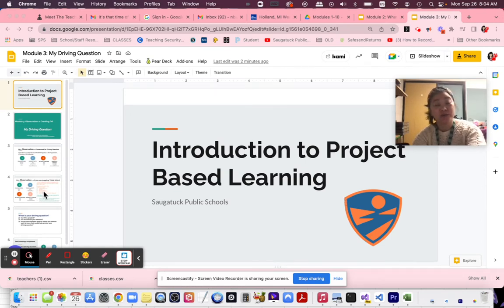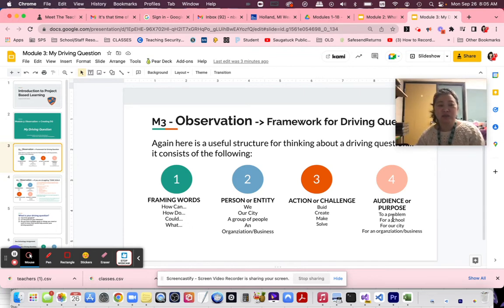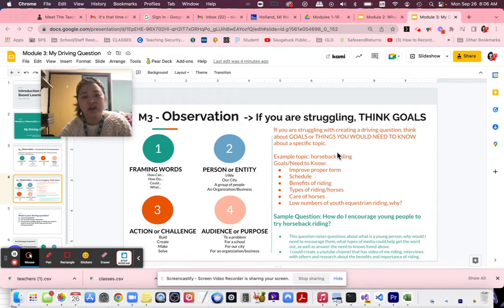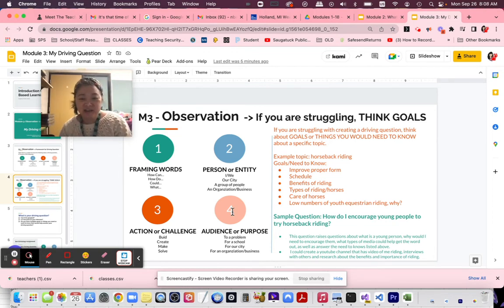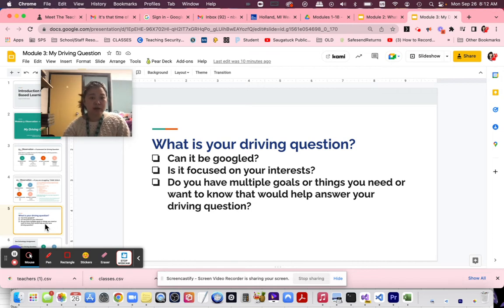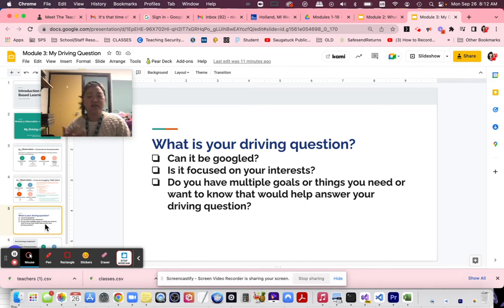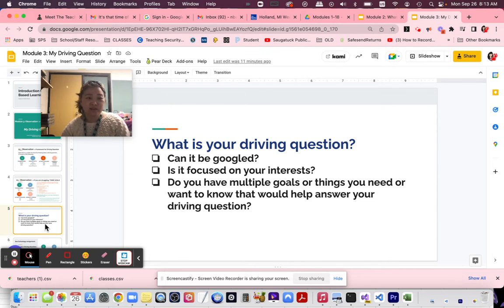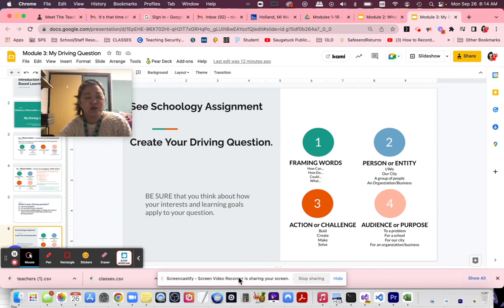Module 3: My Driving Question